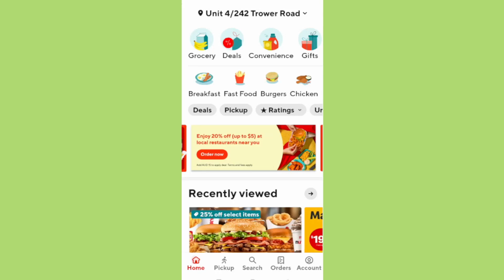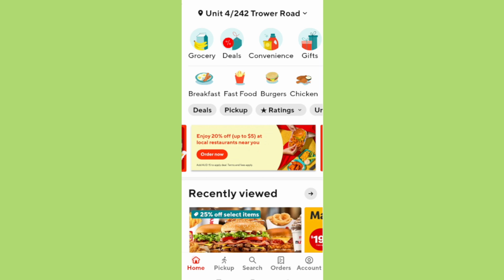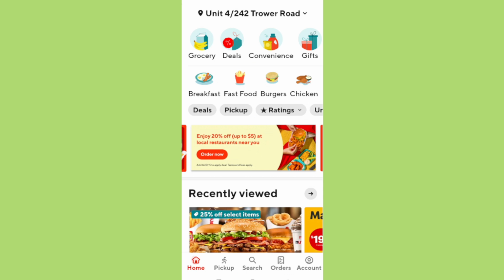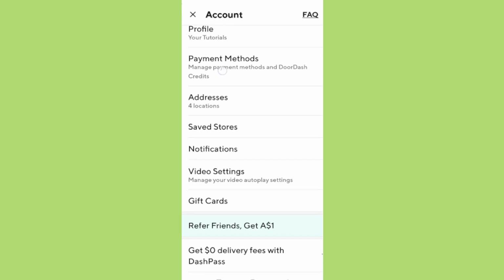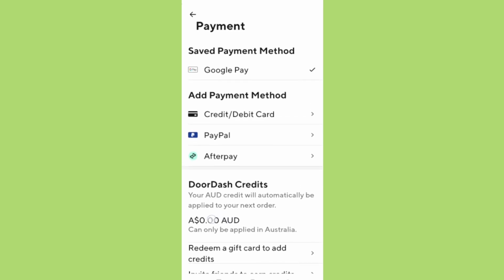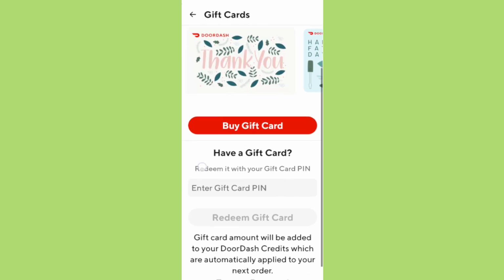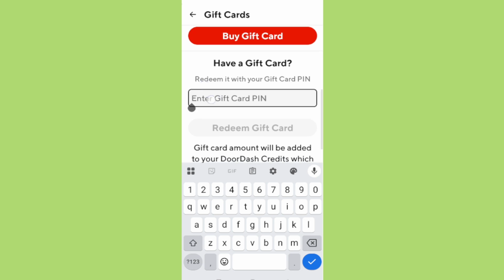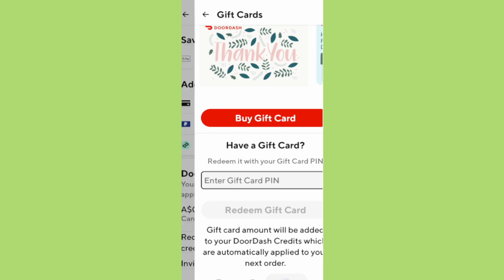How To Transfer Doordash Credits To Bank - 2025 (Step By Step)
How To Transfer Doordash Credits To Bank.

In this video, I'm going to show you How To Transfer Doordash Credits To Bank.